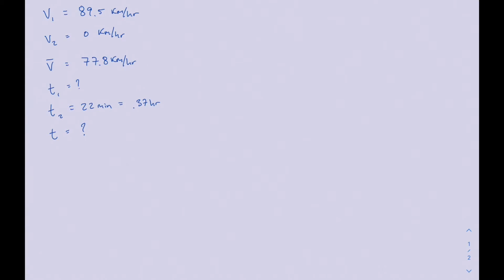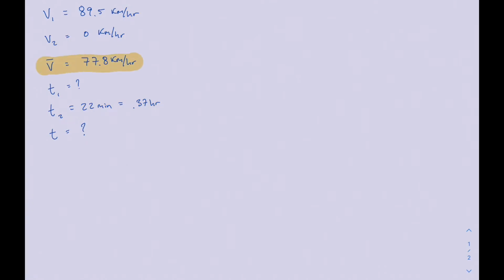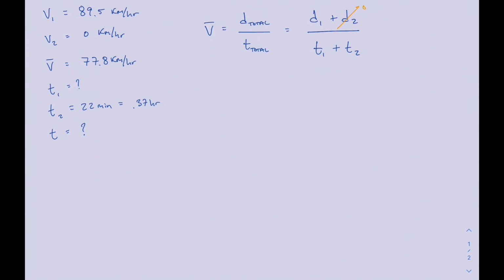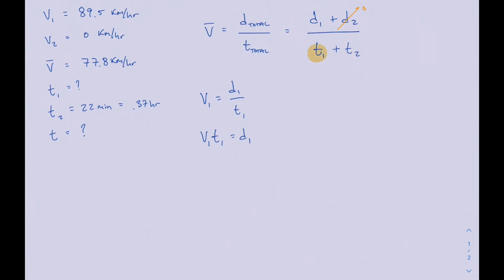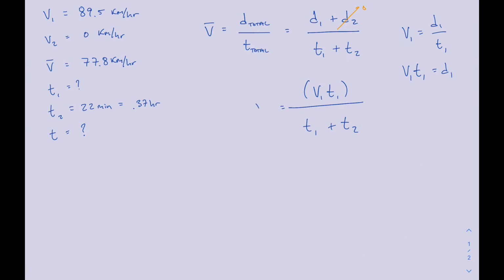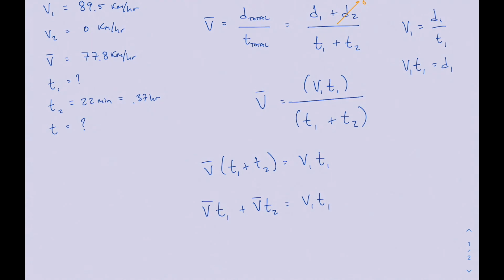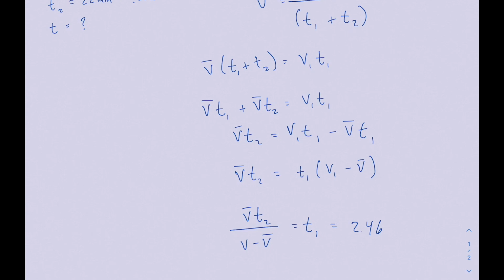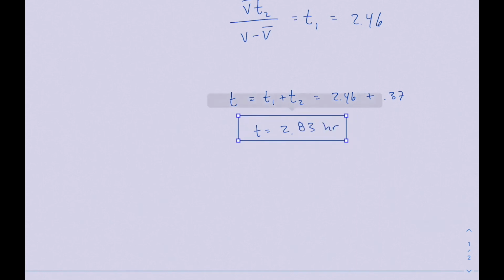Solution to #14 page 70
Fin.